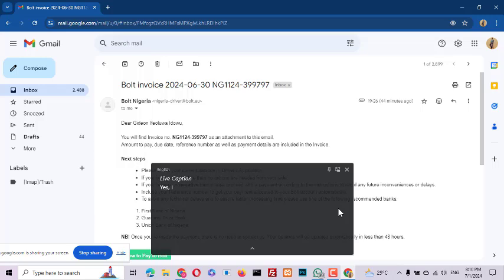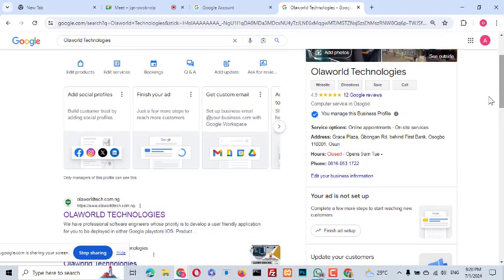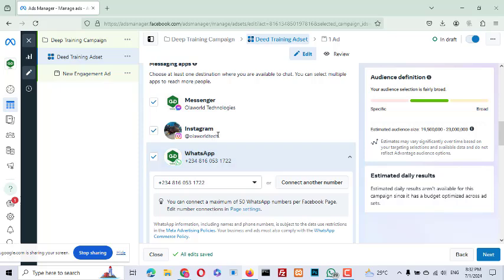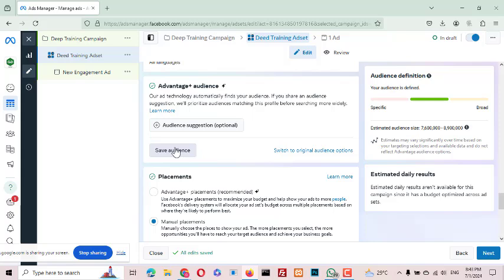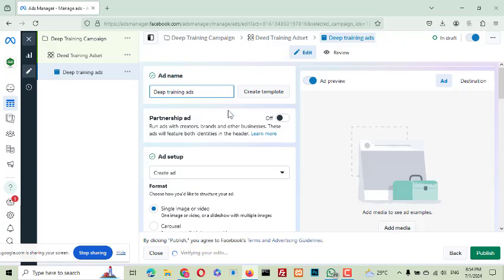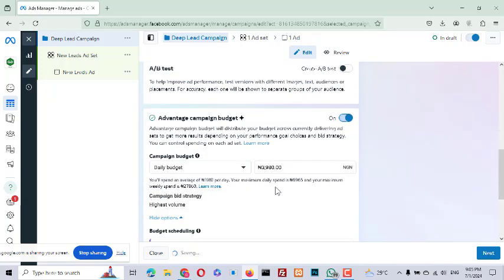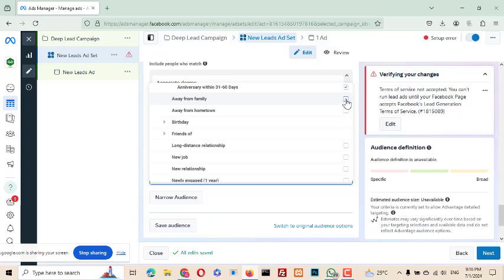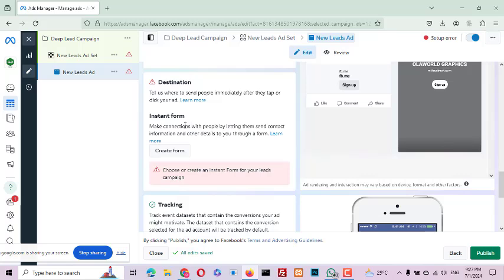Social Medial Ads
This is a recorded video of a social media marketing live class. The training is a volunteer job for DEEP  programme in Nigeria